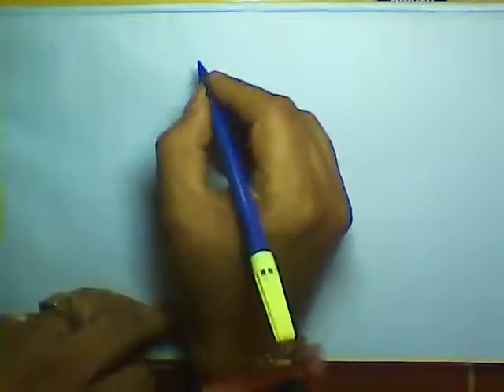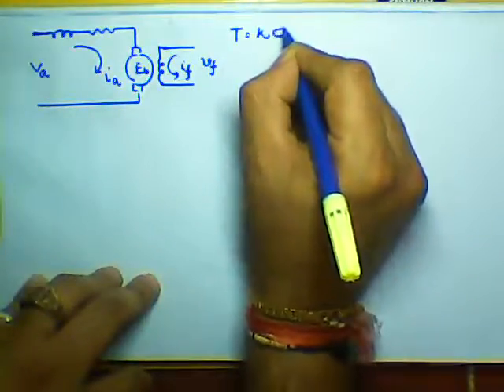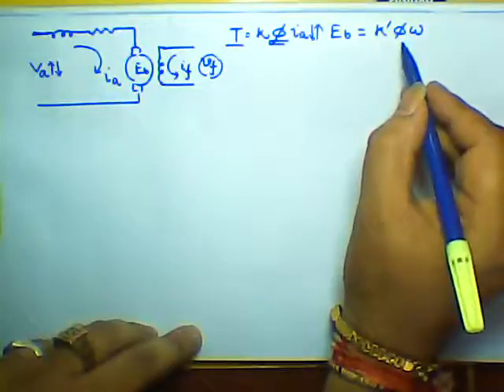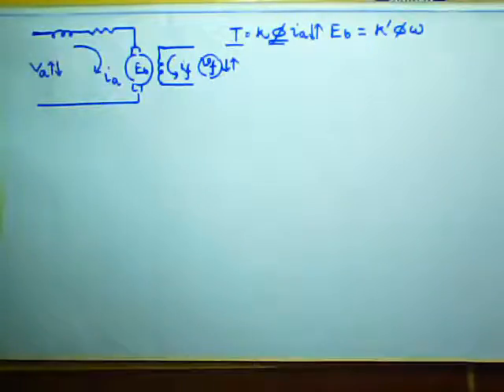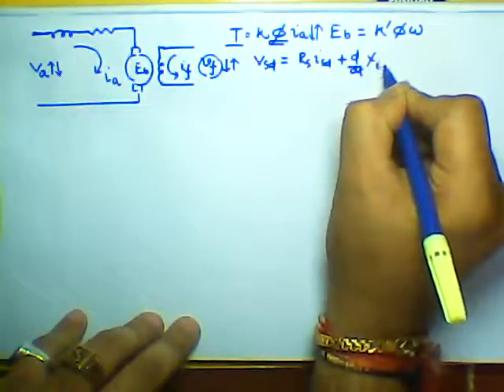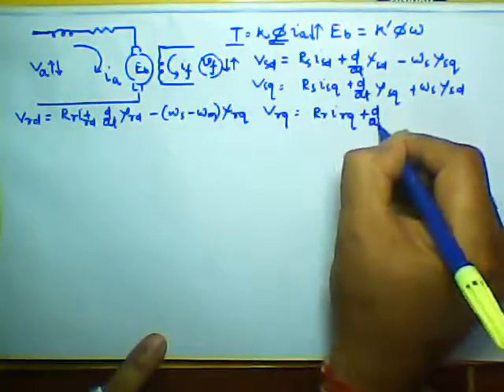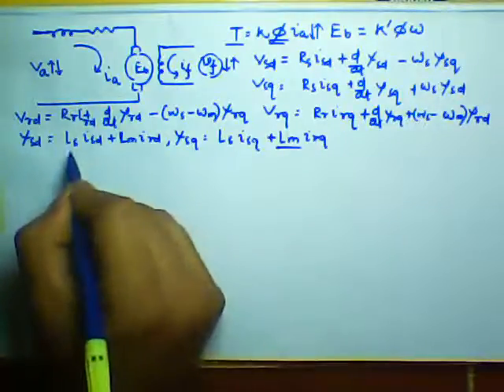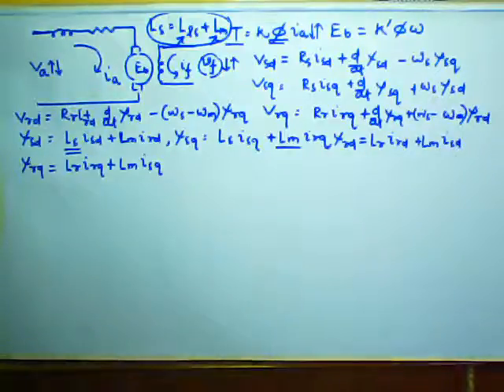Vector Control of IM